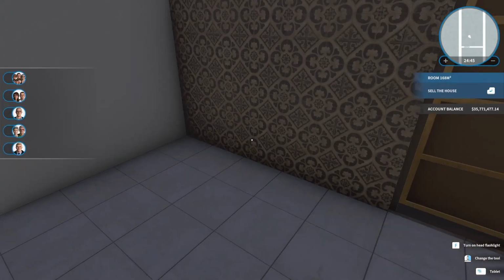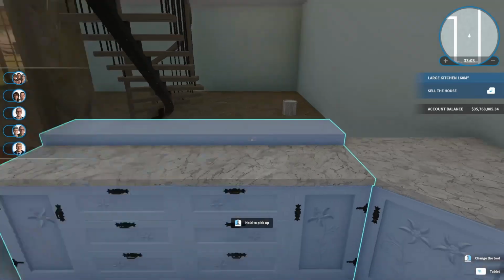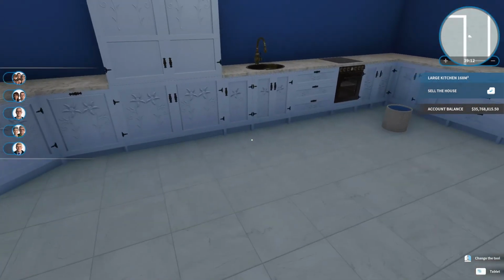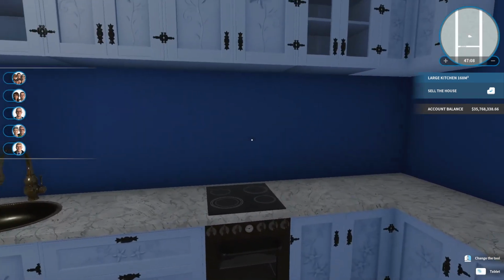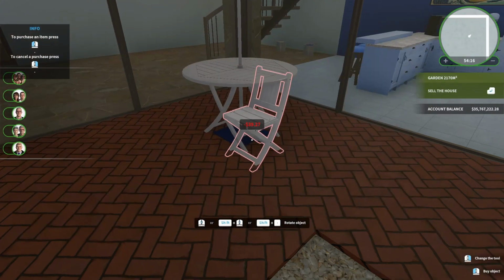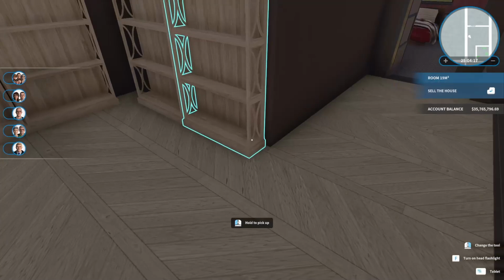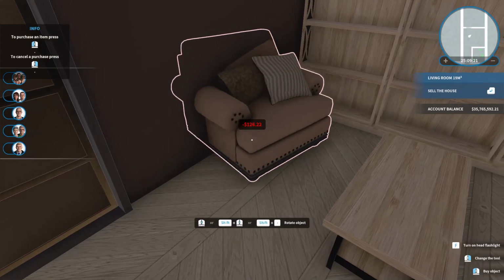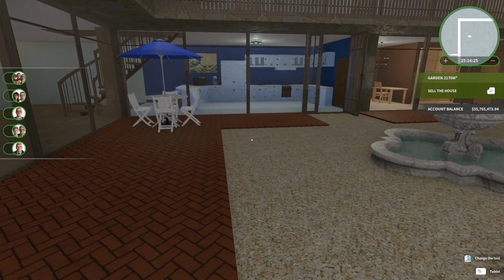House Flipper: Custom Build Modern Home Part 6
Today we make some real progress in the Modern home. We're going to start by tackling the family kitchen. Hope you like it.

Tell me what you think of the build so far and any ideas you have to the remaining one or two episodes.